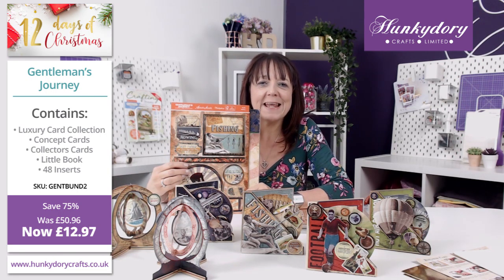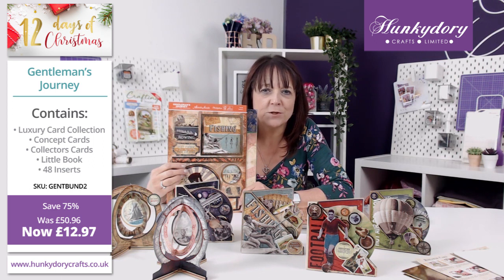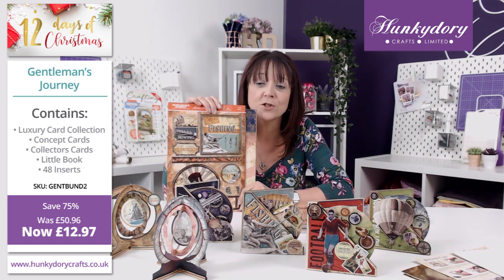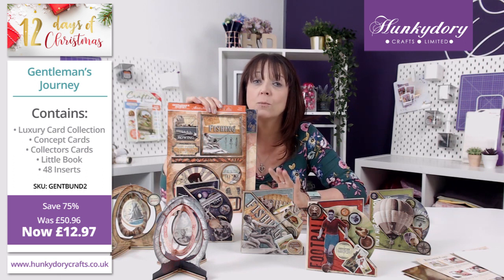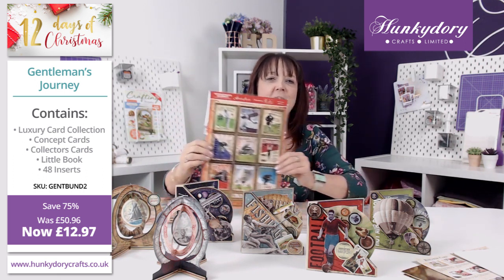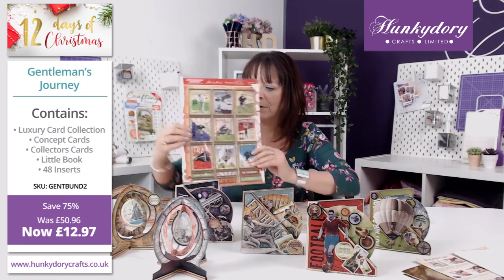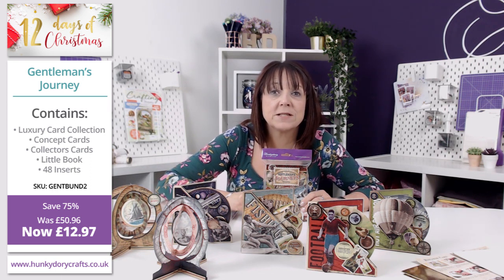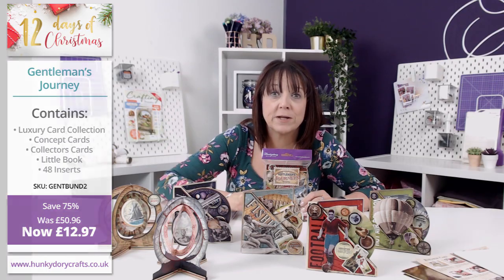Hunkydory's 12 Days of Christmas - Day 11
Our Gentleman's Journey bundle is £12.99 for today only! Includes Topper Collection, Concept Cards, Little Book and 48 Inserts.
Offer available till midnight tonight - 13.12.19